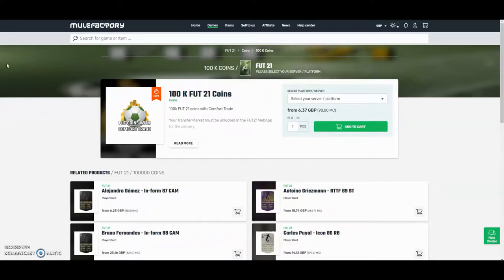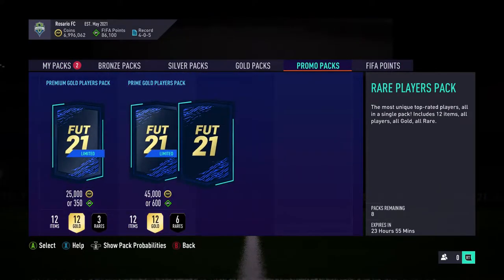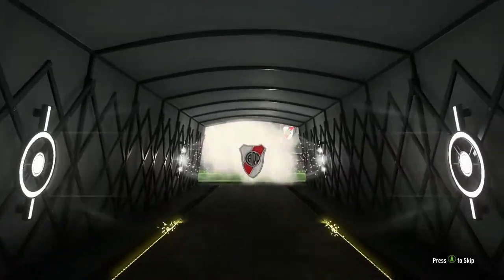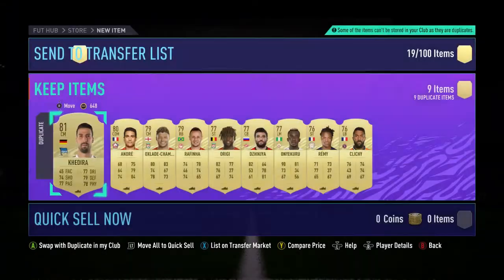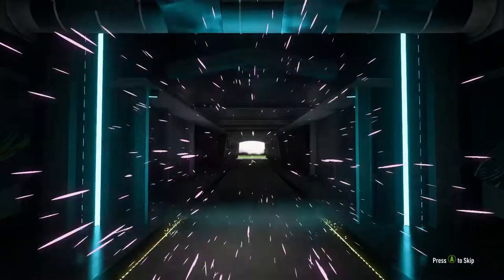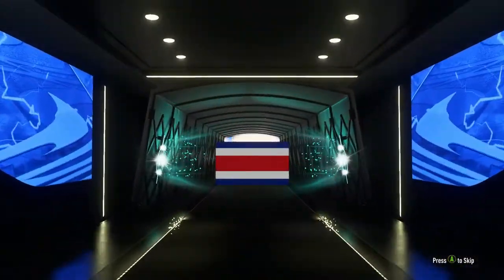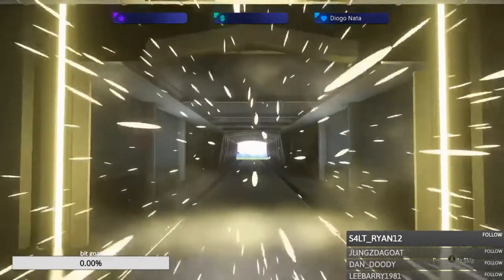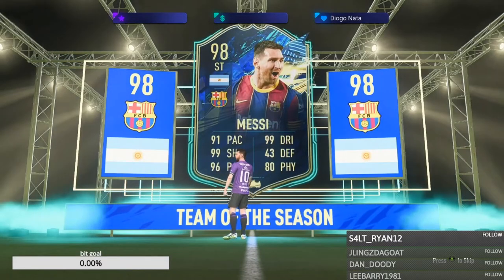TOTS MESSI IN A 7.5K PACK!!! MY BEST 7.5K PACK EVER ON FIFA!